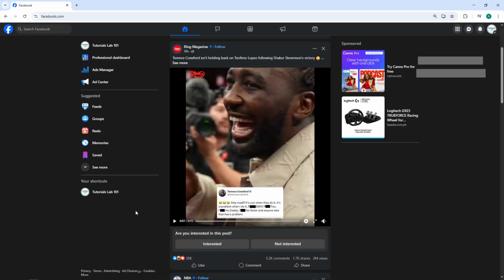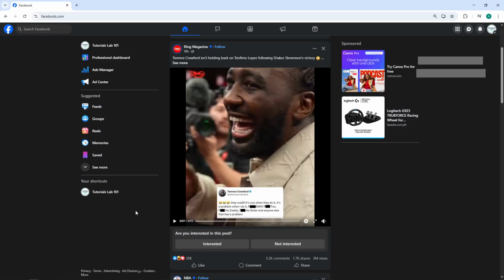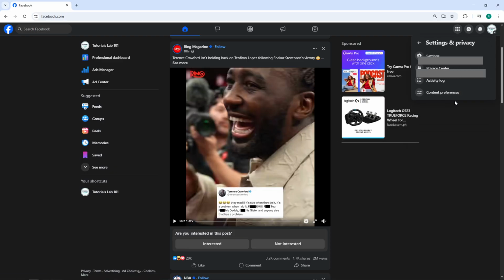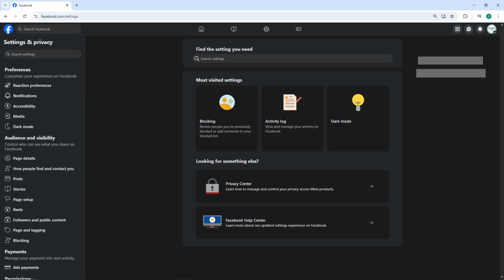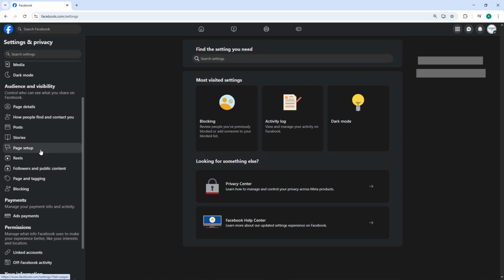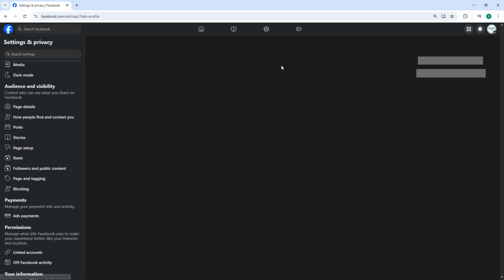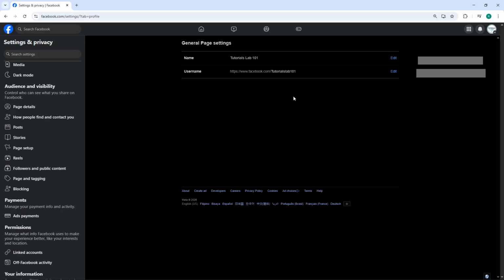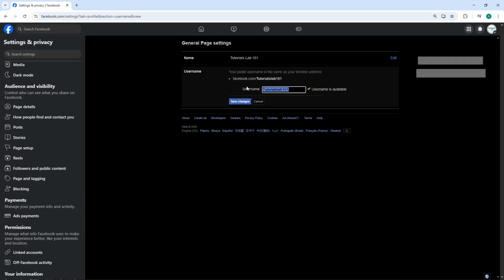How To Find A Facebook Business Page Address Or URL (Tutorial 2026)